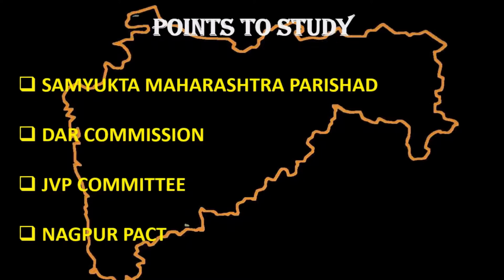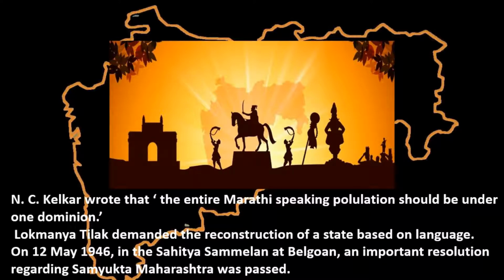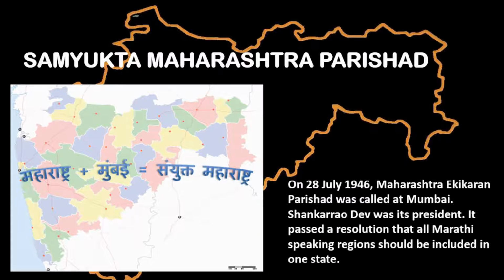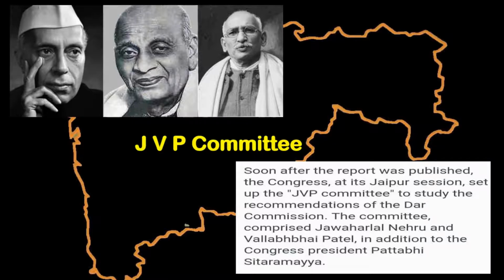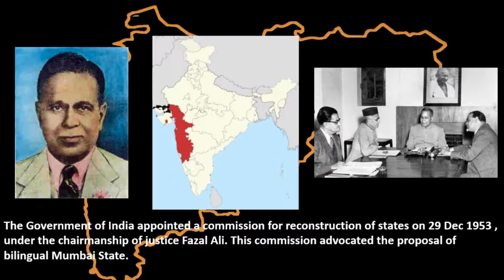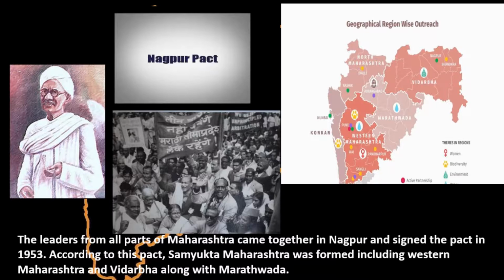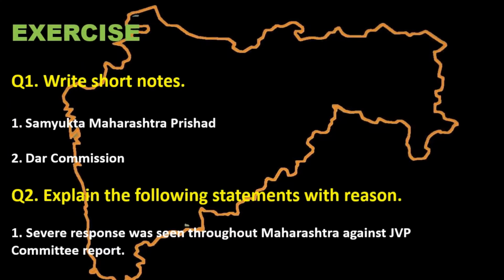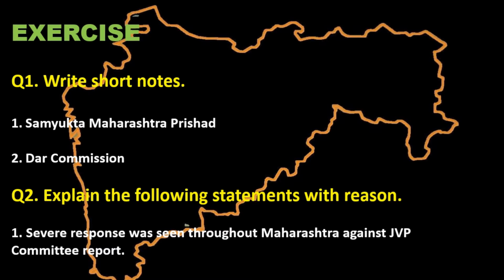Standard: VIII , Subject: History , Topic: Formation of the state of Maharashtra Part 1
This Video is Presented by Mrs Geeta Kadam,
explaining the topic ' Formation of the state of Maharashtra Part 1'.